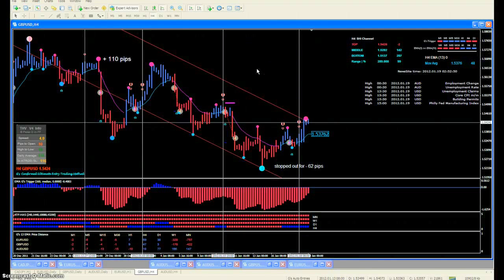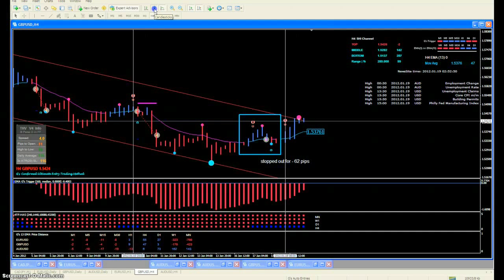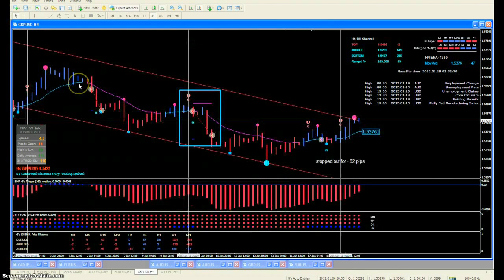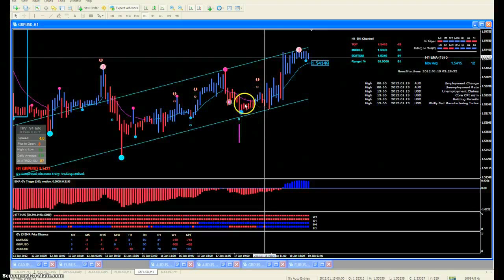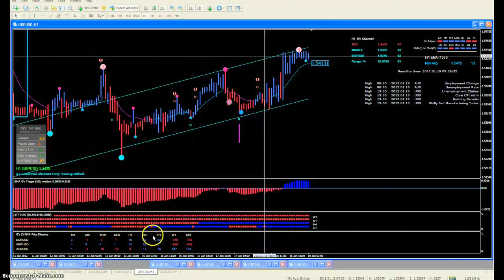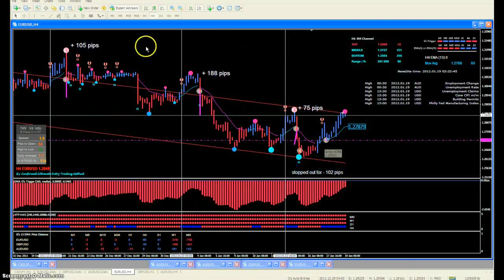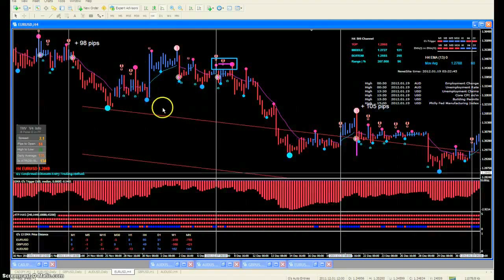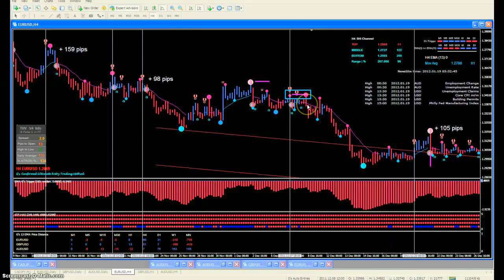Introduction to G's Method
Watch and learn the basics of G's Ultimate Entry Trading Method.